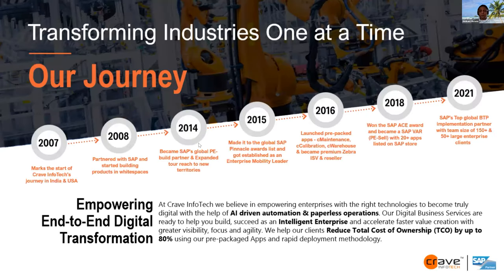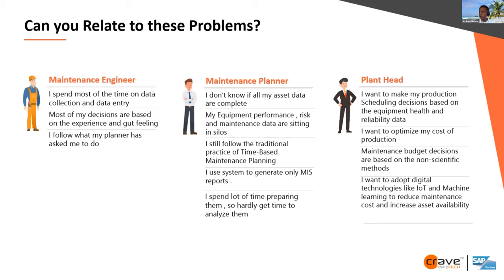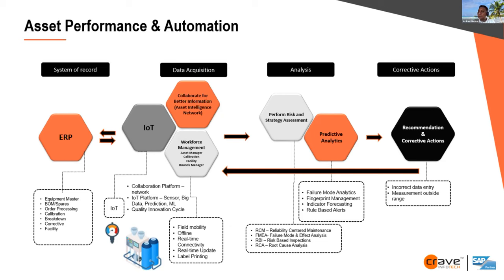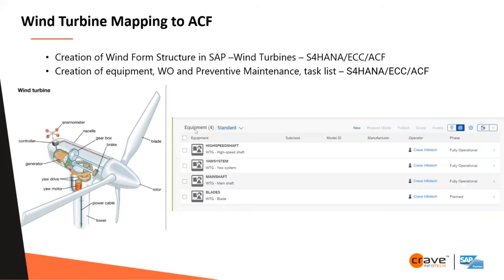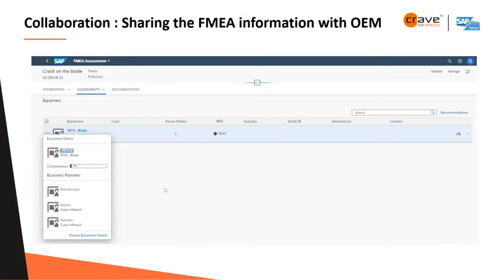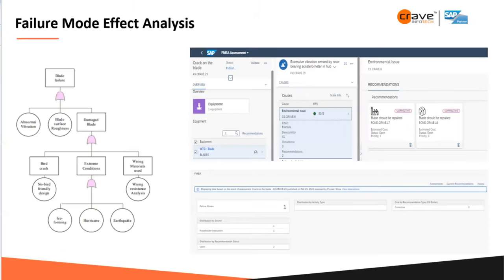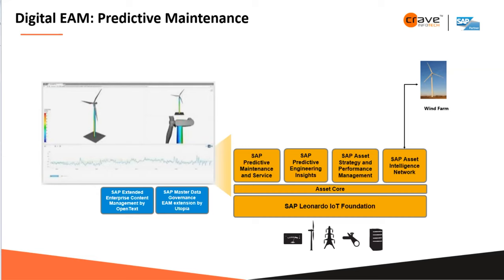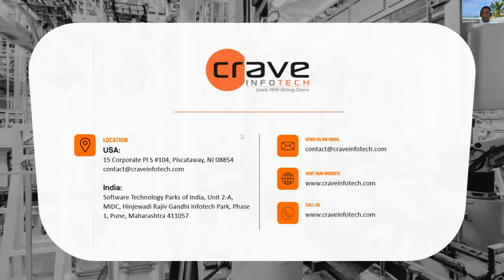Delivering Next Generation Intelligent Asset Management for SAP Customers